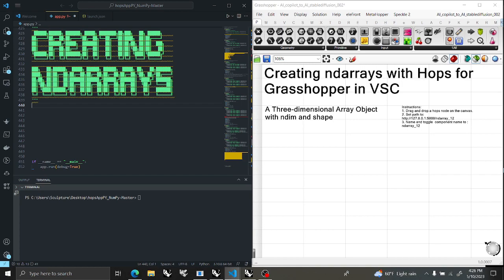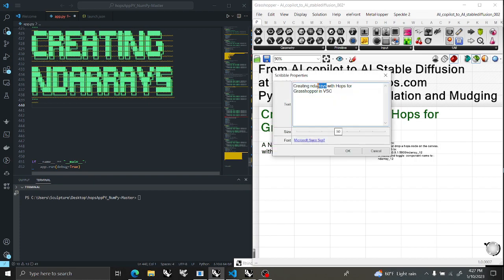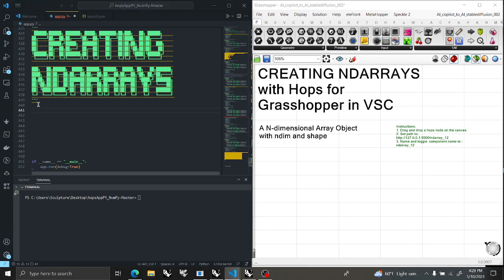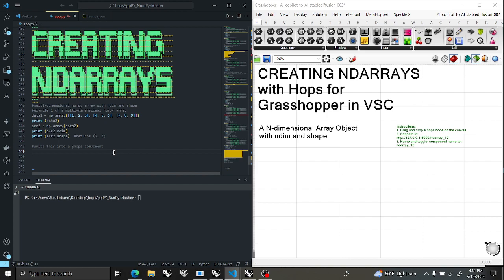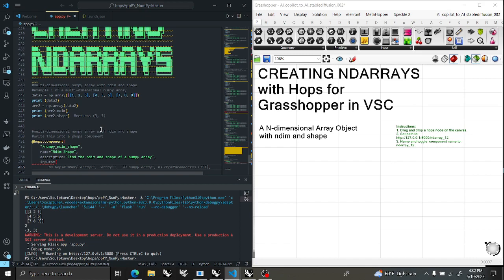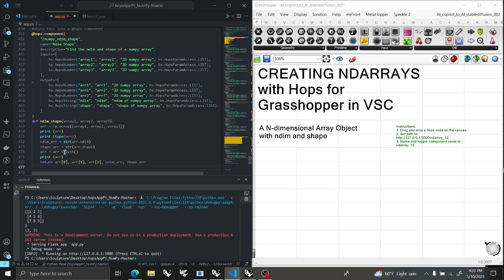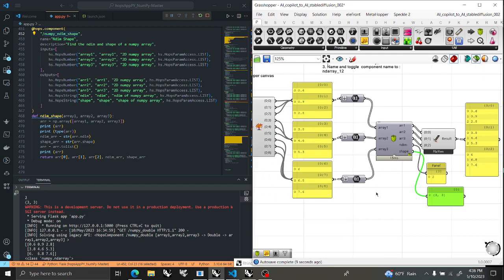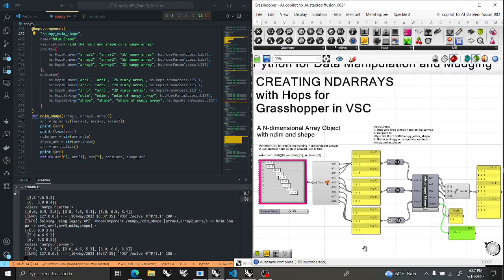011_ From_AI_copilot_to_AI_Stable_Diffusion at Python for Data Science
Python for Data Science

NumPy Basics: Arrays and Vectorized computation using Copilot to drive data into Grasshopper from VSC